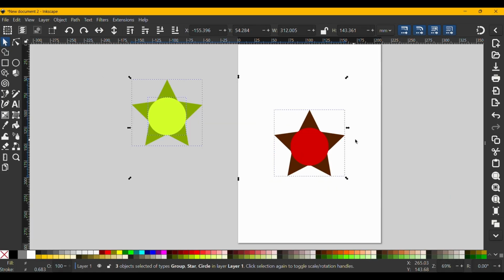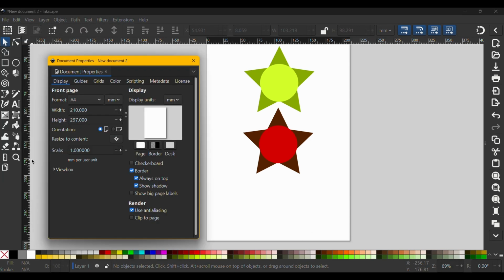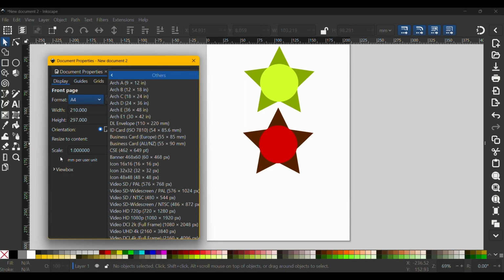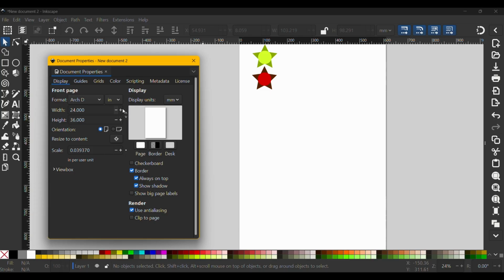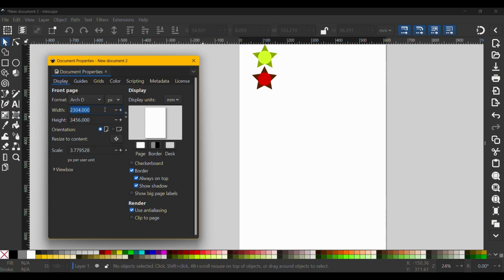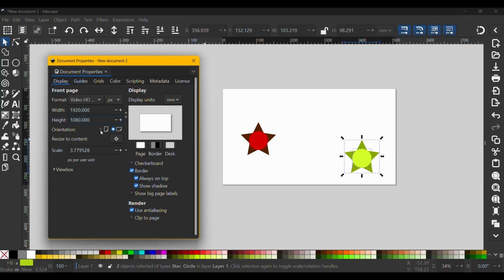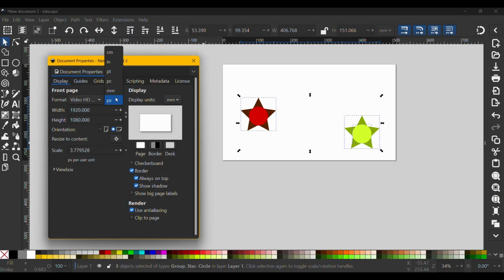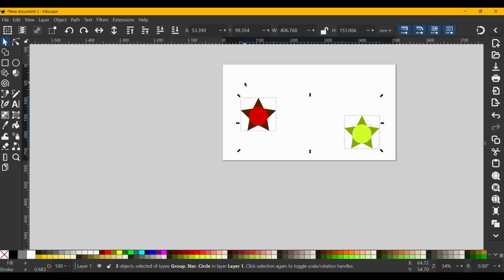How to Change Canvas Size in Inkscape (2026 Easy Guide)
Learn how to change the canvas size in Inkscape using presets like A4 or custom sizes such as 1920x1080. This step‑by‑step tutorial shows the fastest way to adjust your workspace for print or digital design.

Timestamps
0:00 Intro
0:24 Open Document Properties
0:57 Choose Canvas Size Presets
1:30 Set Custom Canvas Size
2:08 Change Orientation
2:35 Set Units Correctly
3:00 Outro